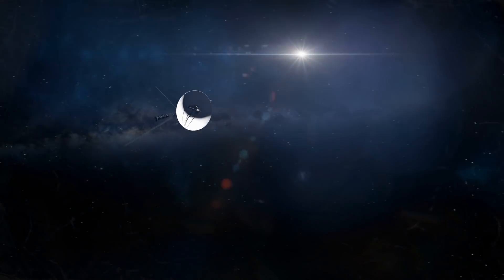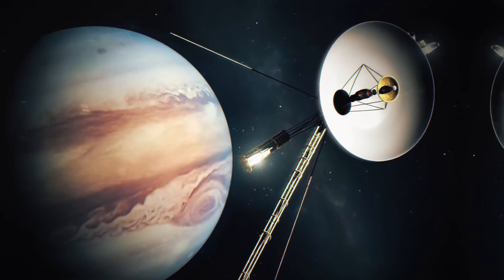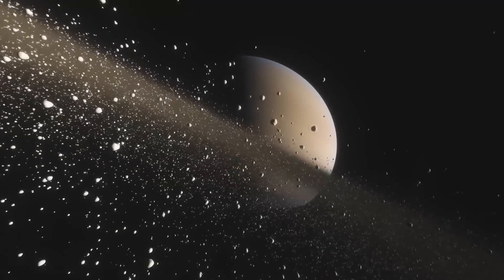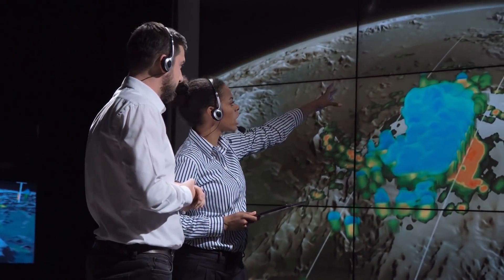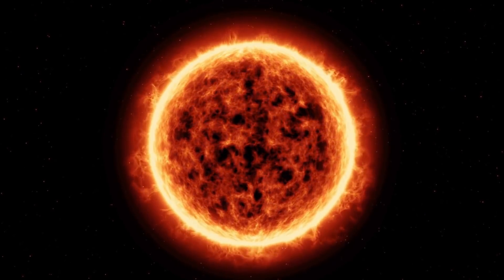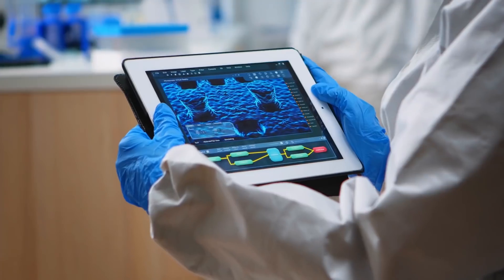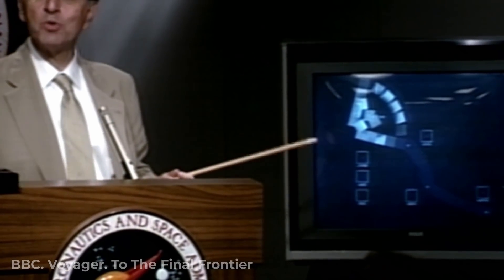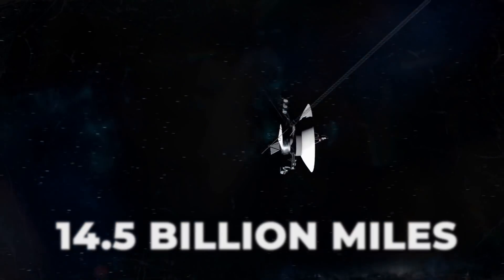Voyager 2 Sent Back Its Final Images From Space. What Did It Find?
The Voyager spacecraft has been flying through the deep reaches of space for more than 40 years now while exploring everything it flies by. That's a long time - even for a spacecraft. And in that time, Voyager has stumbled upon some mind-blowing discoveries. It's answered some questions, raised some news ones, and dove deeper and deeper into space, moving ever further away from our planet.